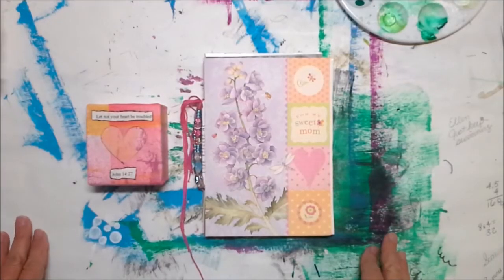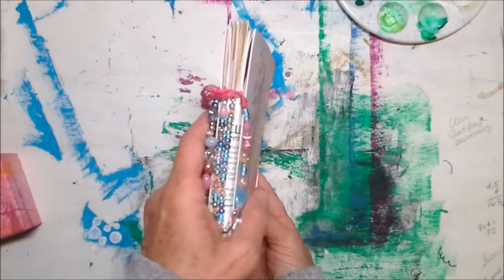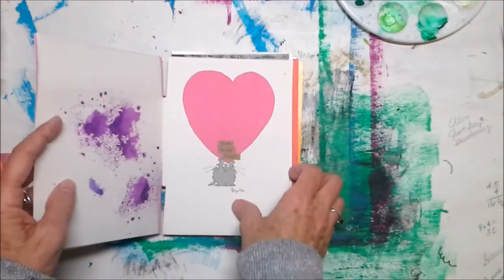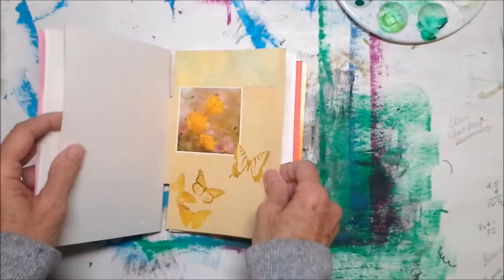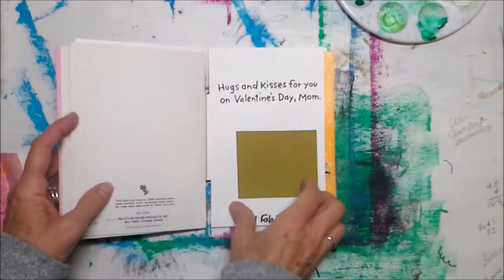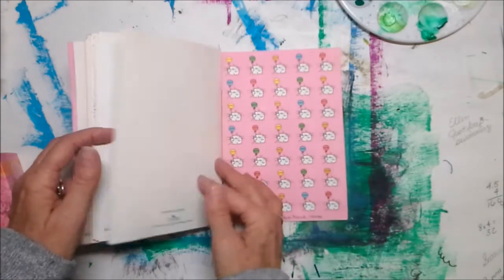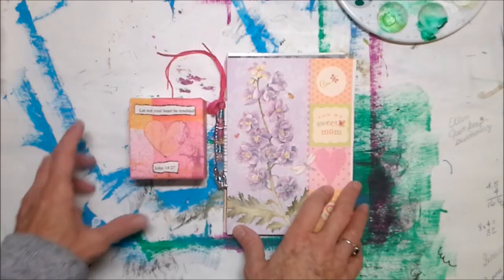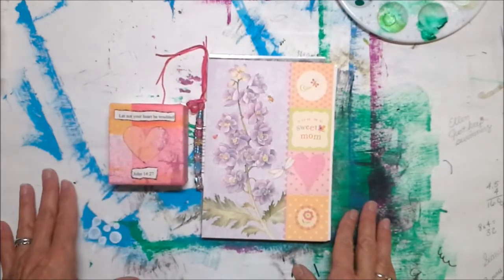Greeting Card Book and Mixed Media Mini for Mom